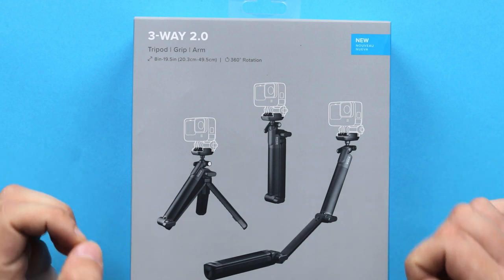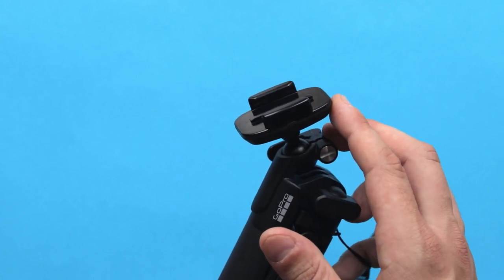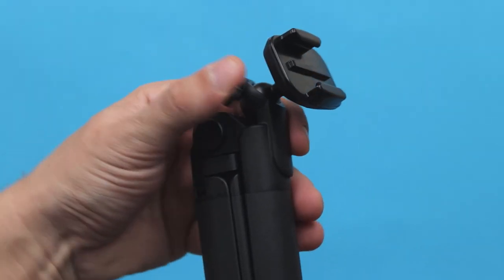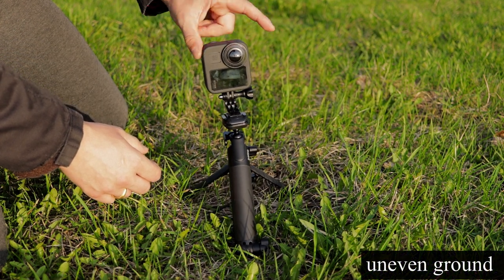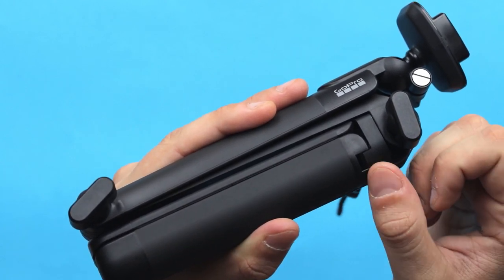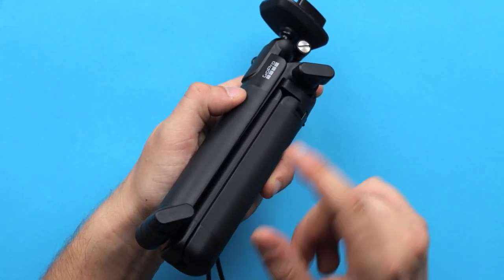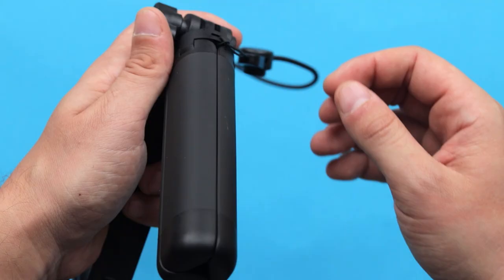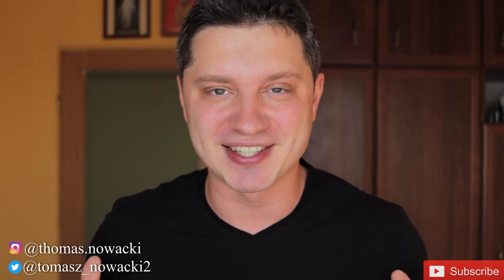GoPro 3-way 2.0 Review - New updated version | Universal 3 in 1 travel accessory for your camera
GoPro 3-way 2.0 is like 3 essential accessories in one as it can be used a a camera grip, extendable selfie stick or compact tripod. It's quite a popular accessory if you don't have too manny accessories, for example you are just starting out or if you want to travel light and want to take as little gear with you as possible.

GoPro 3-way 2.0 (updated version)
You can also take a look at the previous version of 3-way 1.0

Other accessories to think about:
Solid extendable aliminum selfie stick
Extendable Tripod/ Short Selfie stick/ Camera Grip
Small compact extendable tripod
Silicone sleeve ( good for travel + everyday)

     The beauty of this mount is that it kinda gives you all of the 3 worlds, as you can take it on your journey record yourself from a 3rd person view perspective using 3-way as a short selfie stick and on another occasion you can fold it and use as a camera grip or even as a small tripod.

      When you use 3-way 2.0 as a extendable selfie stick you can in fact fold it to an angle where you don't see the selfie stick in your shot. It's actually quite good for vlogging and taking selfie photos where  you dont want that stick to be visible but you if you need that extra reach you can fully extend it to capture a wider perspective.
       When you use it as camera grip it gonna give you that secure solid grip while recording your video without touching the camera and thanks to a lanyard thats attached even if you accidentaly drop your camera out of your hand you will not risk losing or damaging it. As a camera grip you can use this gopro accessory to follow cam, take photos or just to get that firm grip during your activities.
      When you want to use it as a small tripod you can record a timelapse with it for example a sunset, sunrise or perhaps you want to record yourself doing something and you want to the camera to be in one place. It can also be used for taking a photo or group photo.
     Just bear in mind that  even though GoPro 3-way 2.0 is an all around accessory that can be used as 3 in 1 product it doesnt mean that its the best mount for the particular job.
As a selfie stick you may find it its gonna be a little bit short